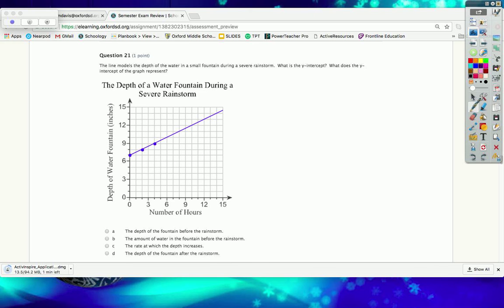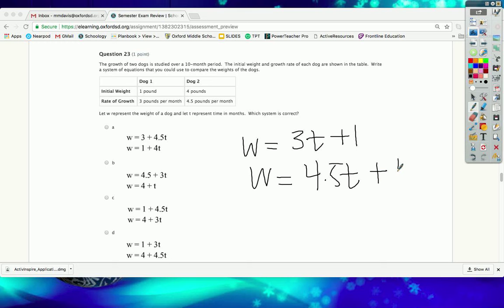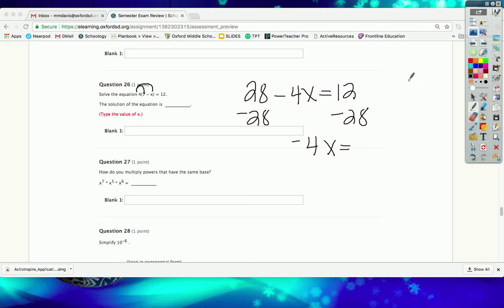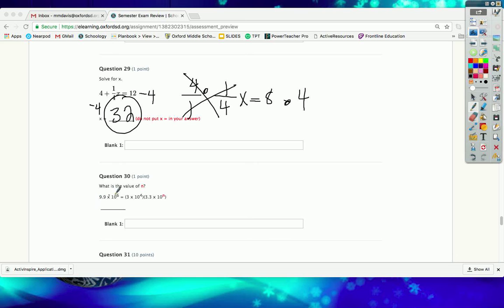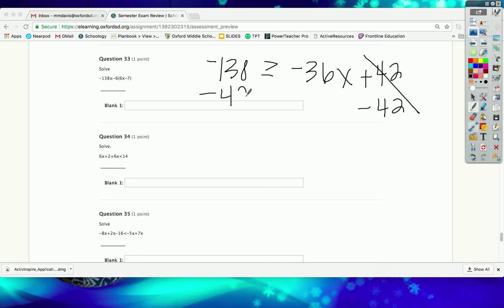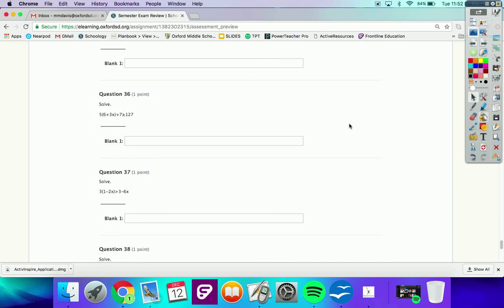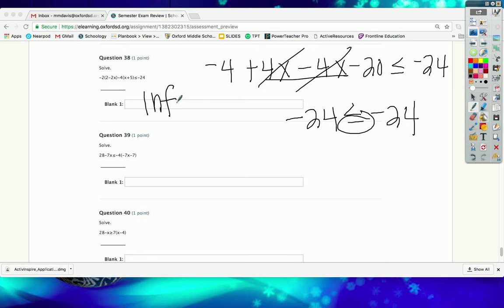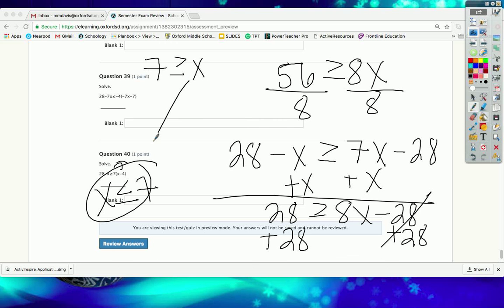Semester Review Math 8 # 21 40 12:12:17